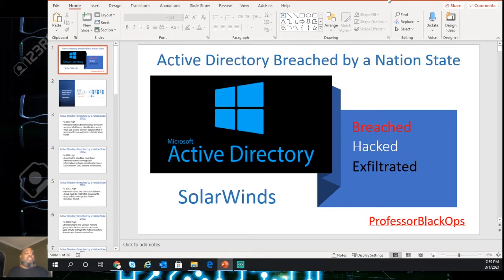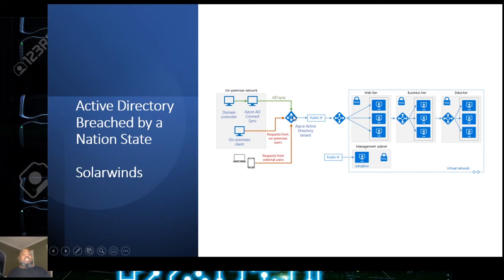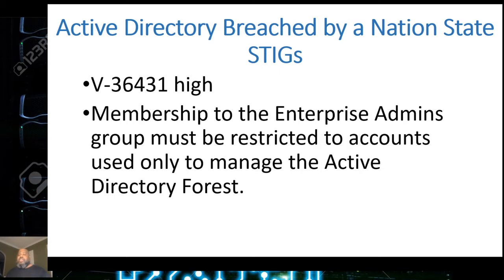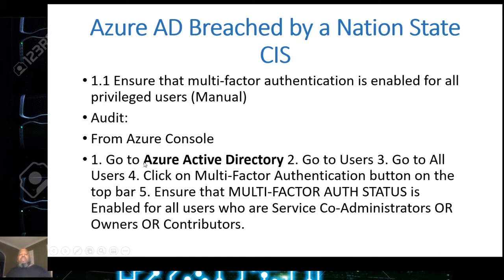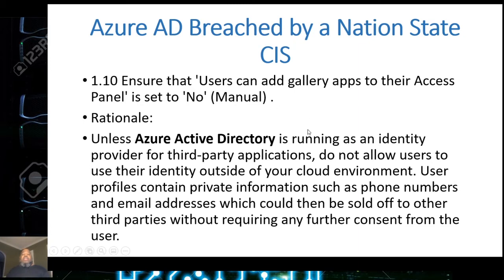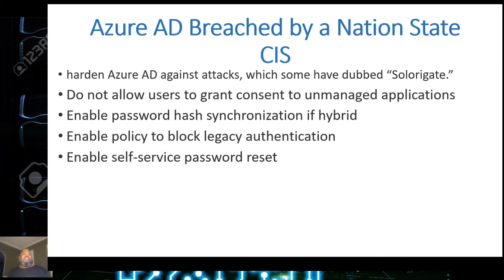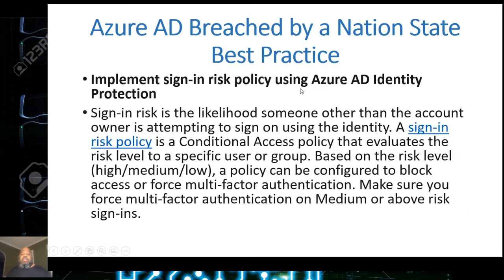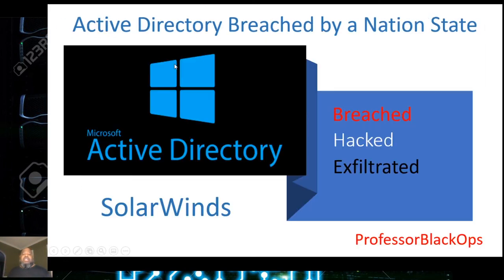How to lock down Active Directory to block SolarWinds? Azure Active directory checks.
SolarWinds Attack: Proof That On-Premises Active Directory Still an Effective Initial Access Vector

In December, the disclosure of the supply chain attack against SolarWinds sent shockwaves throughout federal agencies responsible for the security of US information assets. The ripple effect hit the IT community as well. Those ripples have continued into 2021, as what was already seen as a sophisticated attack on the IT supply chain has taken additional twists. New evidence points to attackers using well-established methods to gain initial access the old-fashioned way, through on-premises Active Directory (AD).